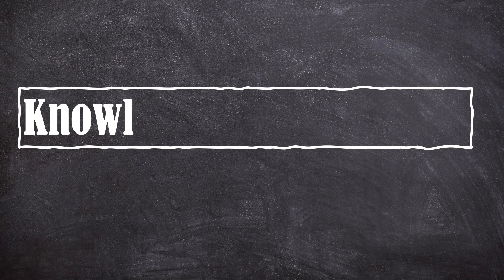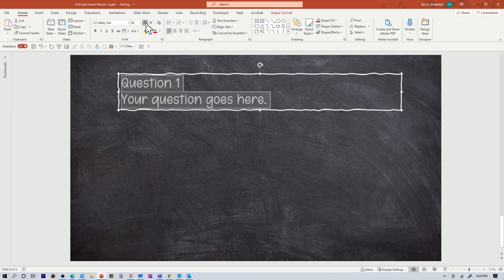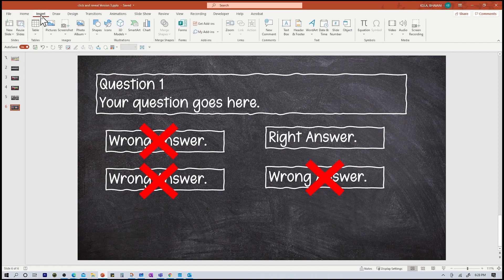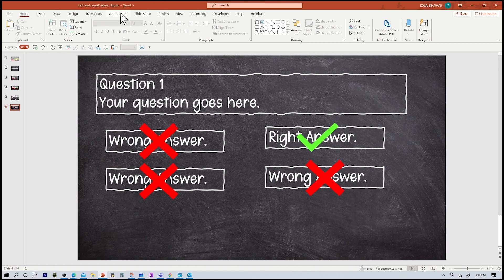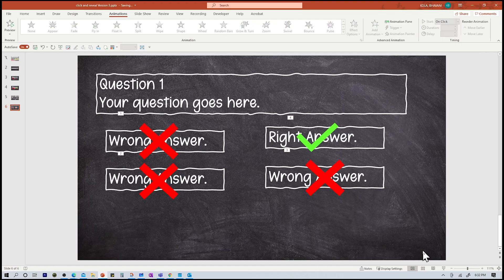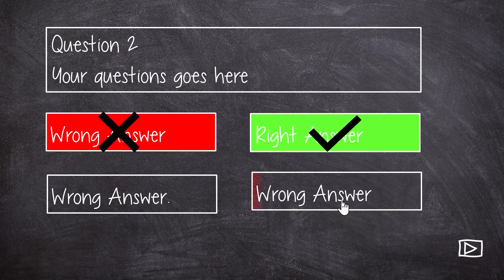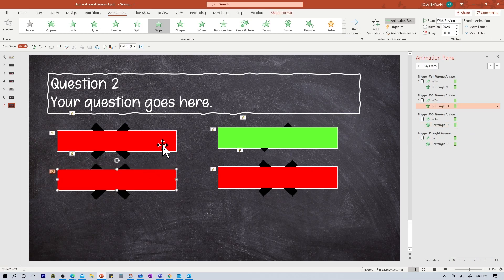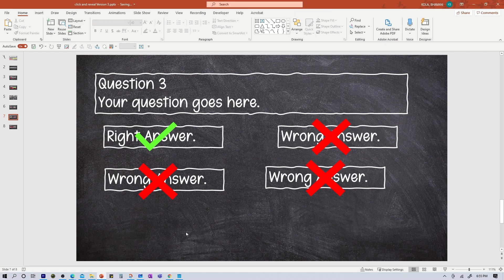How to create Animated Interactive Knowledge Check in PowerPoint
0:00 Intro
0:25 Version 1
7:23 Version 2
10:23 How to Customize and edit
10:59 Up next